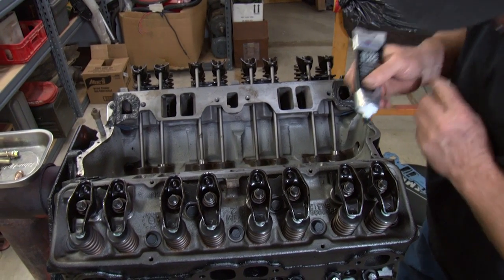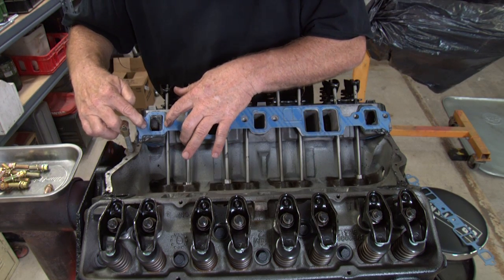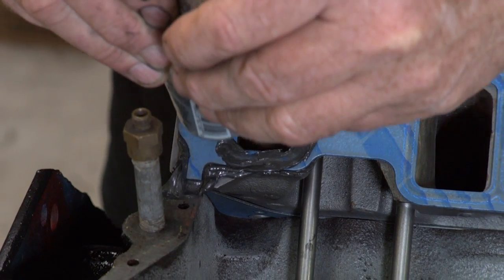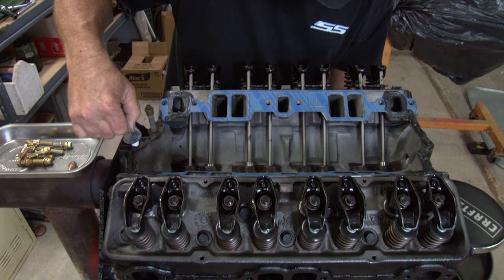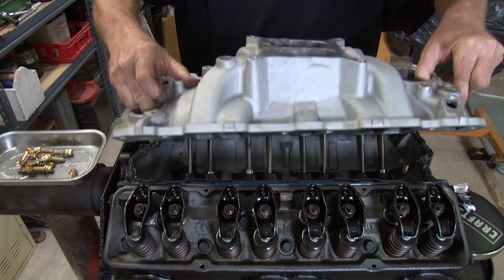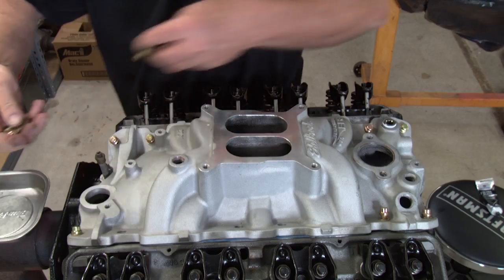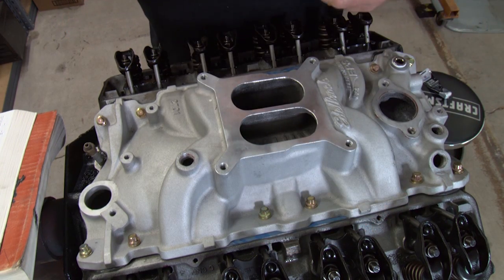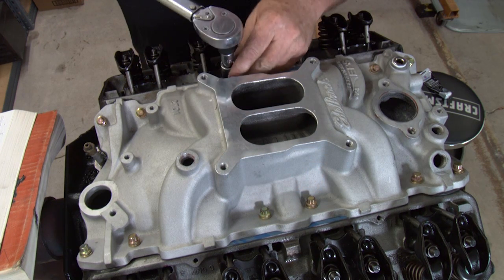How to Install an Intake Manifold on a Chevy 350 Small Block: Step-by-Step Guide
Ready to upgrade or replace your intake manifold on a Chevrolet 350 small block engine? This video provides a clear, step-by-step guide to installing the intake manifold correctly and efficiently. Whether you’re a seasoned mechanic or a DIY enthusiast, our expert tips will help you get the job done right, ensuring optimal engine performance. Don’t miss out on this essential tutorial for your Chevy 350!

Parts:

Edelbrock 2701 Performer Intake Manifold

FEL-PRO MS 90314-2 Intake Manifold Gasket Set

Permatex 82180 Ultra Black Maximum Oil Resistance RTV Silicone Gasket Maker, 3.35 oz. Tube

Spectre SPE-46523 Performance 46523 12-Point Intake Bolt

Tools:

TEKTON 1/2 Inch Drive Click Torque Wrench (10-150 ft.-lb.) | 24335

TEKTON 3/8 Inch Drive Click Torque Wrench (10-80 ft.-lb.) | 24330

TEKTON 3/8-Inch Drive Socket Set, Inch, Cr-V, 5/16-Inch - 7/8-Inch, 10-Sockets | 1203

TEKTON Adapter/Reducer Set, 4-Piece (1/4, 3/8, 1/2 in.) | SHA99017

TEKTON 3/8 Inch Drive Extension Set, 3-Piece (3, 6, 10 in.) | SHA91005

TEKTON Universal Joint Set, 3-Piece (1/4, 3/8, 1/2 in.) | SHA99004

1. Adobe Premier Editing Software
2. Adobe After Effects
3. Abobe Photoshop
4. Westcott Flex Daylight Set
5. Sanken COS-11D Lavalier Mic
6. DJI Mavic Pro Fly More Combo
7. Epic GoPro / Action Camera Mount for your Boat
8. Dracast Pro On-Camera Light
9. Dracast Halo Ring Led Light
10. Nikon D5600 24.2 MP DSLR Camera
11. Sony PXW-FS7 XDCAM Super 35 Camera System
12. Quick Release Shoulder Plate